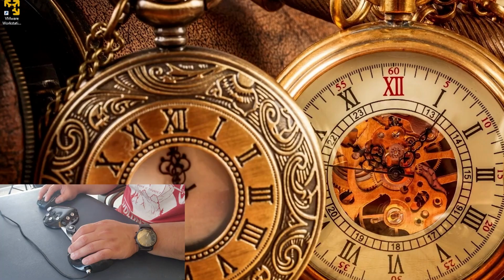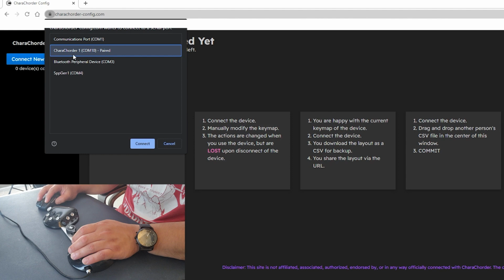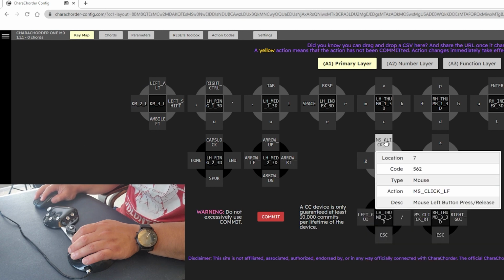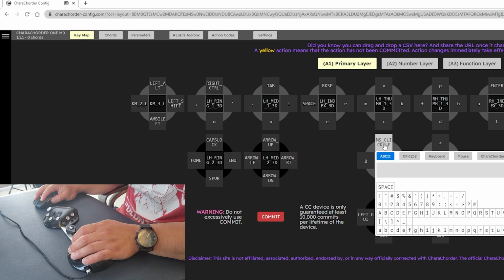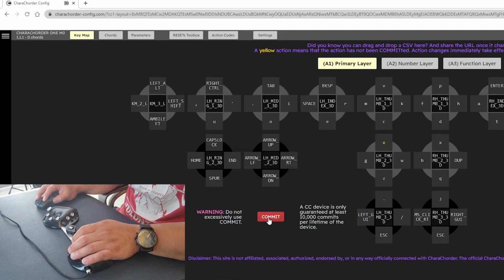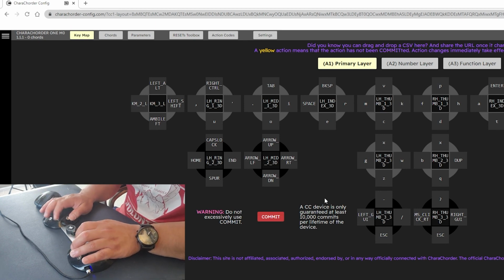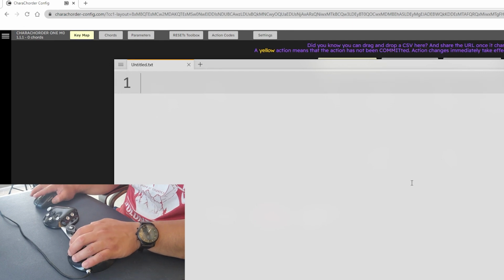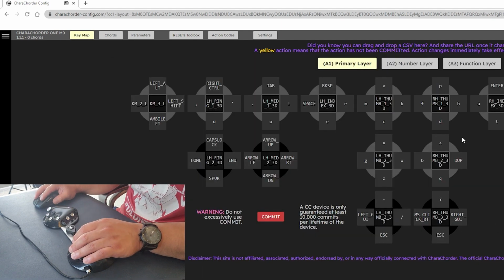How to Remap your CharaChorder One Keys (Easy way)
This video shows how to remap your cc1 keys the easy way.

0:00 Disclaimer
0:27 Tutorial

Code: KLINTWITHA_K